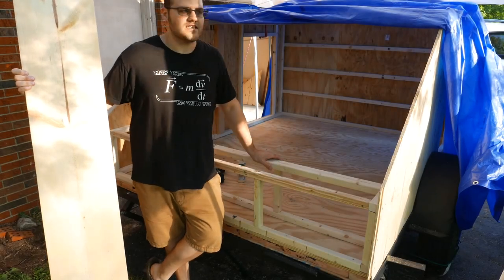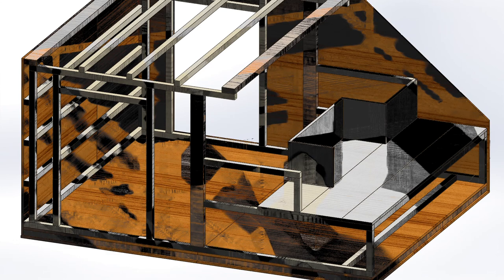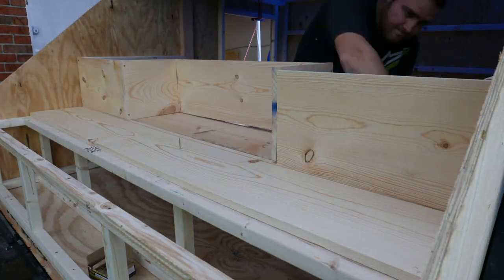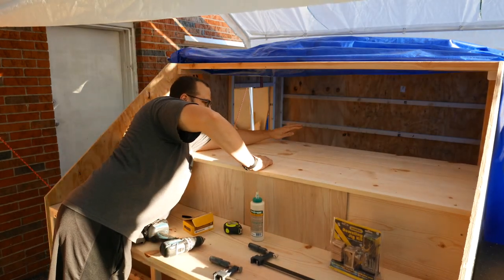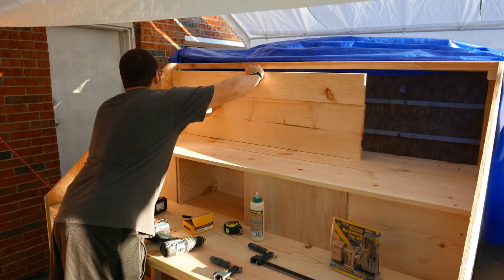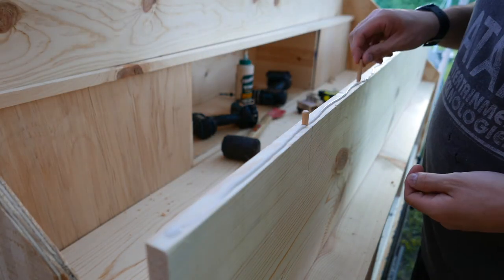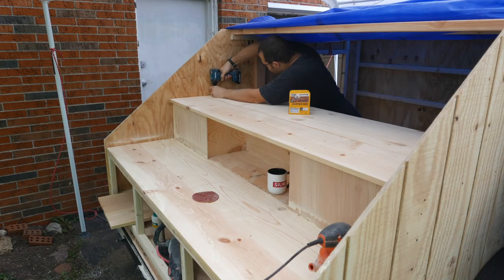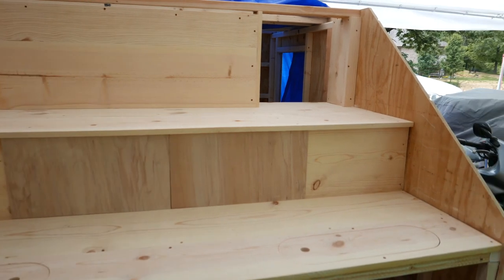Building a Camper - Part 4 Galley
Tear drop trailers are generally considered a luxurious pull behind tent.  The galley is one of a couple things that really elevates a tear drop and makes it more useful and nicer than a tent.

This week I am building what is my interpretation of the perfect, minimalist galley.